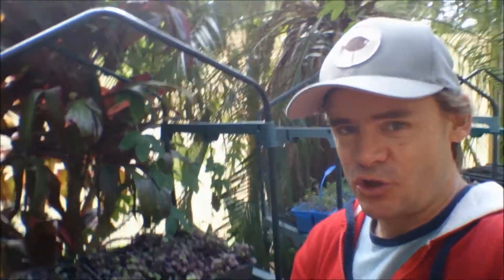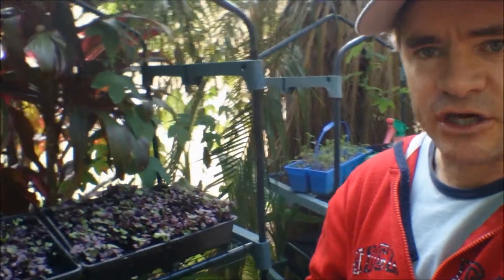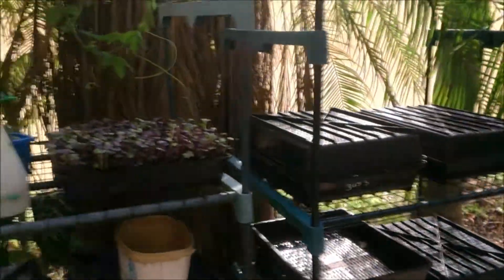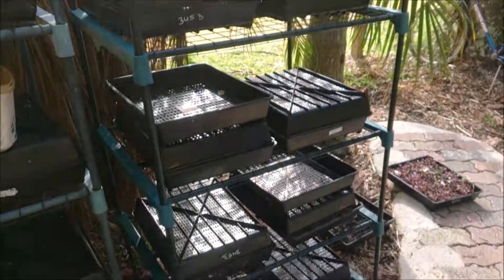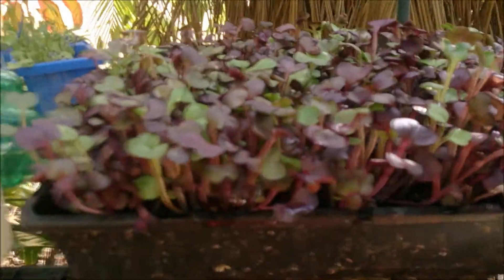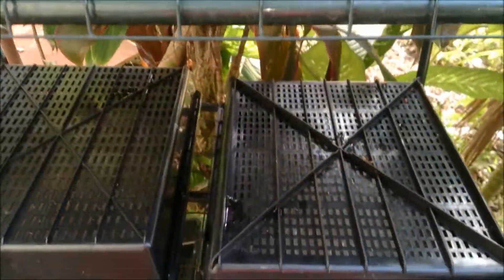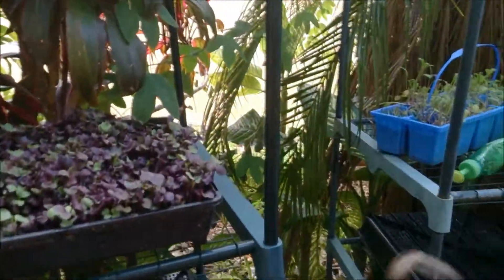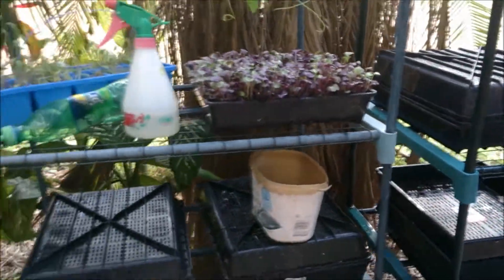Multiple Uses Cheap Racks to Grow Microgreens and Seedlings at Home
These are the 4 tier Mini Greenhouse Racks that I use.
You can buy these at Amazon.

This shelving system has multiple uses so you can use them all year round just like I do.  Actually I am just about to buy my fourth as I scale up in my business on my farm.
My first one I have had for years, so they pay for themselves in no time at all.
If you would like to learn more from me and follow the advancement of this Micro Farm in Byron Bay please subscribe now, as I have new videos coming out all the time.

Happy Gardening/God Bless

Marty Ware